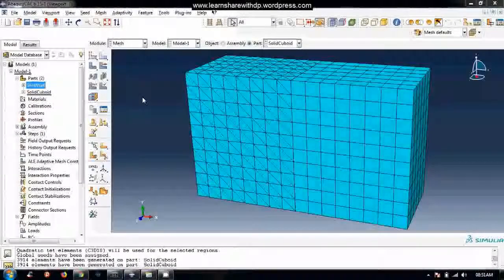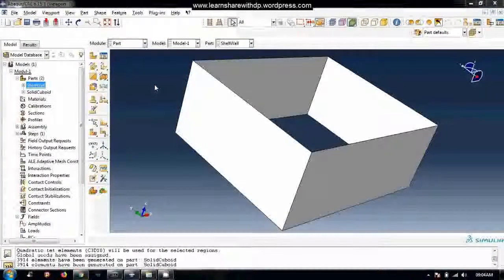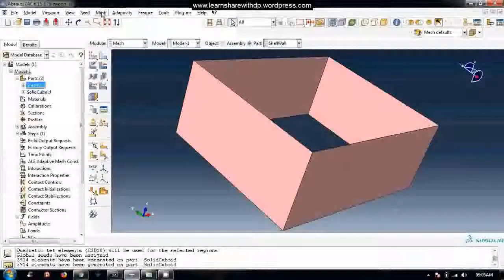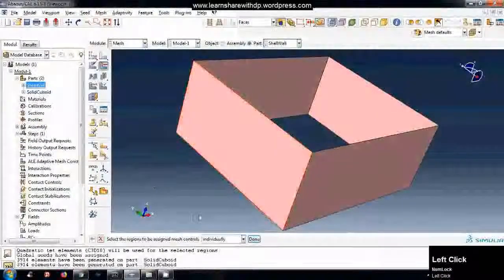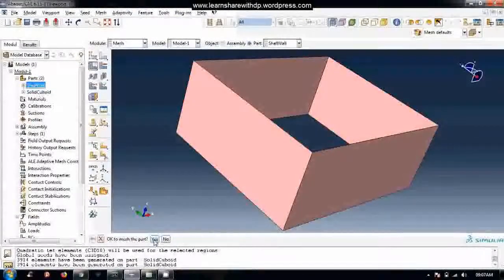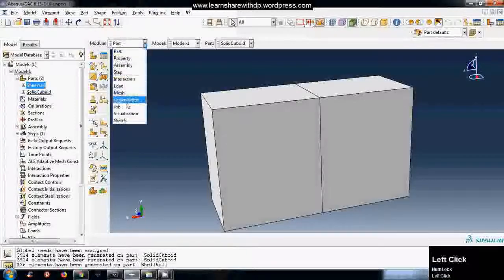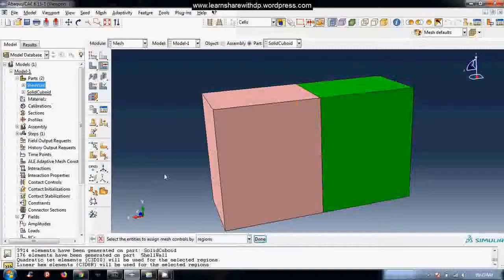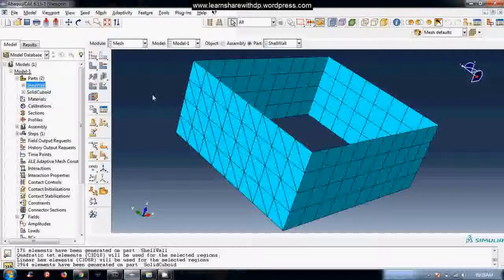Different type of mesh in different regions of a part in abaqus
In this video, I have discussed to mesh different regions of a part with different mesh in abaqus. Very often we need it and so this video is quite helpful.